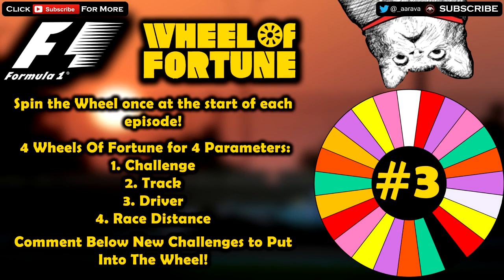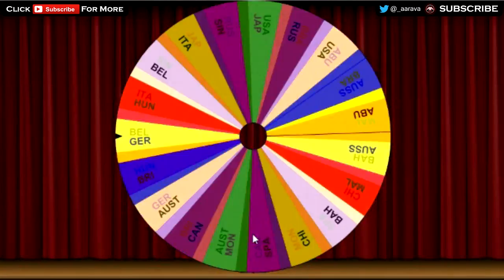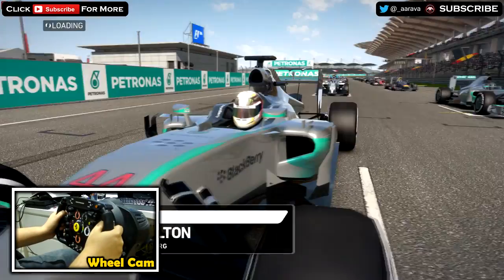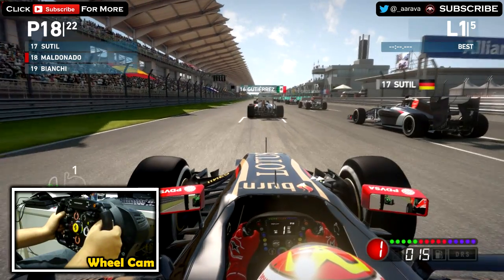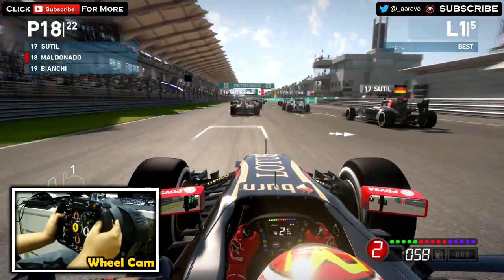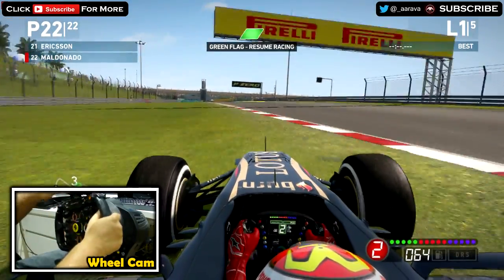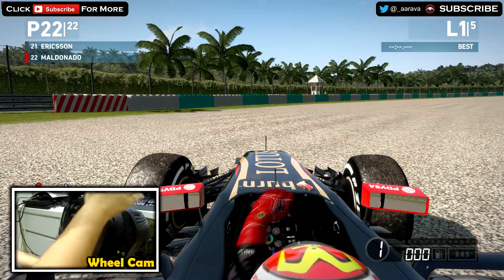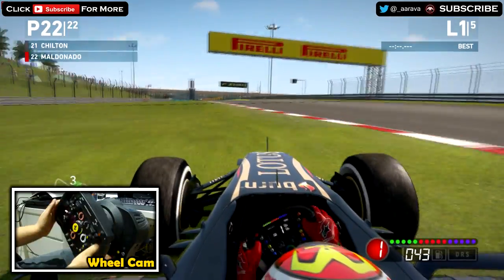F1 Wheel Of Fortune #3 - F1 Game Challenges